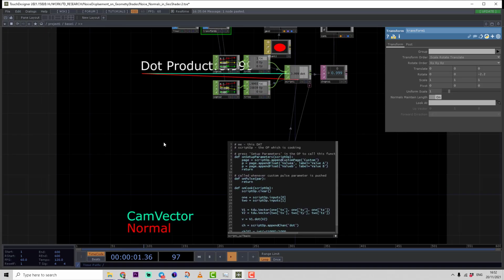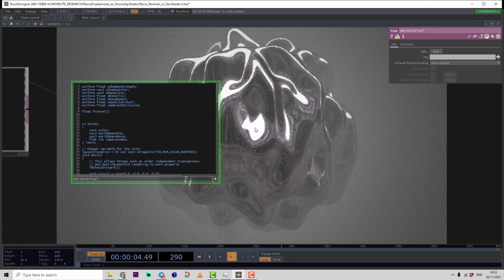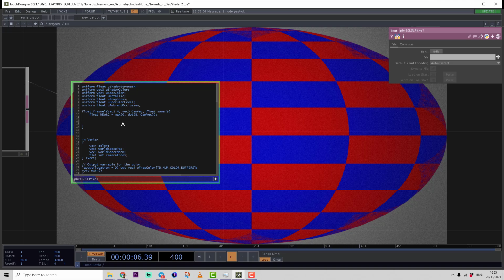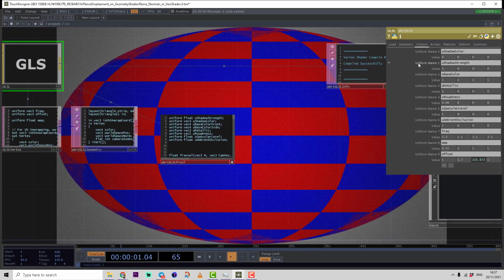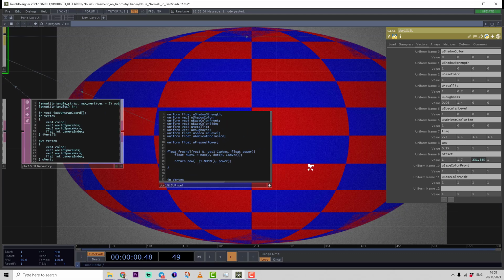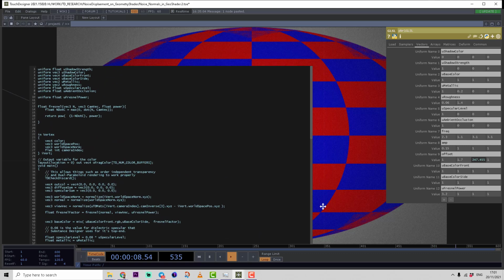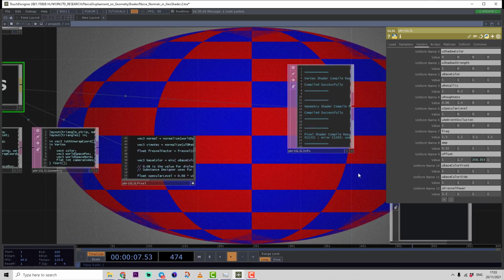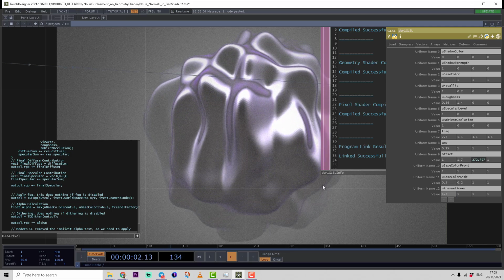TouchDesigner Tutorial: Geometry Rendering with Fresnel Effect in GLSL Shaders in 10 Minutes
Check out our 10-minute tutorial on using the Fresnel effect in GLSL shaders. This tutorial will help you get a better handle on geometry rendering. We'll break down what the scalar product between vectors is and how to calculate it in a pixel shader.

Enroll in the first self-learning online academic course for learning Houdini and TouchDesigner.

Key Moments:
- 00:08 We start by showing you how to make rendering look more real by tweaking the camera direction and point normal. We'll also explain what scalar products and power functions in shaders do and how they can help control material.
- 01:40 We'll show you how power functions in shaders can be used to control material properties in a non-linear way, which can improve how geometry looks when it's rendered.
- 05:11 Next, we'll go through some shader coding basics, like using floating points and semicolons for power calculations and color blending functions. We'll also show you how tweaking parameters like metallicity and roundness can improve visual effects in shaders.
- 09:25 Finally, we'll look at color blending functions and show you how to play with parameters like metallicity and roundness to create cool visual effects.